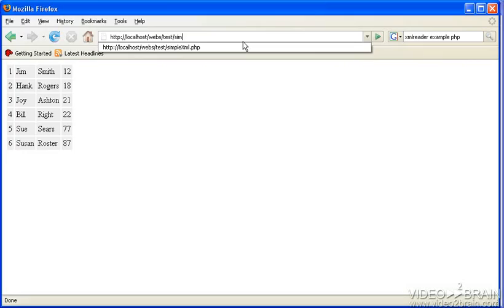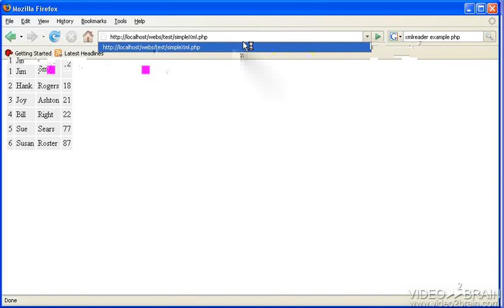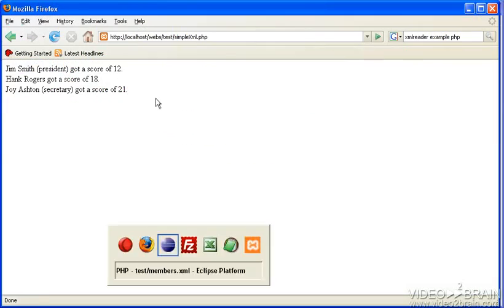PHP 5.3 Video Course - 39